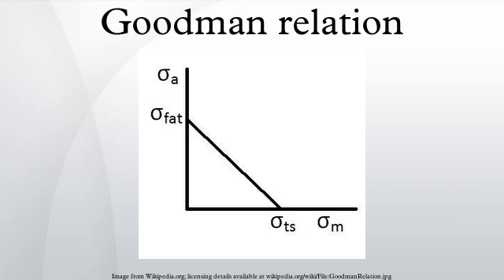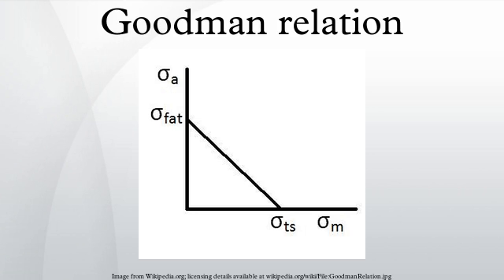Goodman relation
In materials science and fatigue, the Goodman relation is an equation used to quantify the interaction of mean and alternating stresses on the fatigue life of a material.
A Goodman diagram, sometimes called a Haigh diagram or a Haigh-Soderberg diagram, is a graph of mean stress vs. alternating stress, showing when the material fails at some given number of cycles.